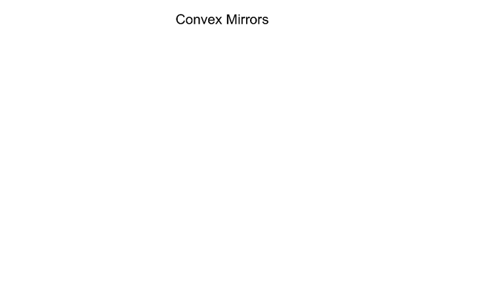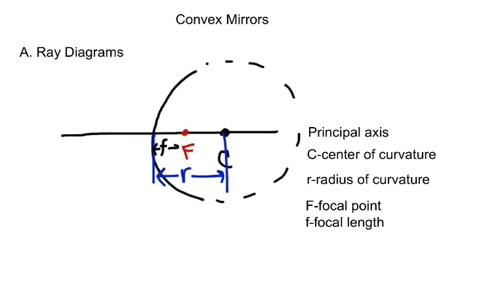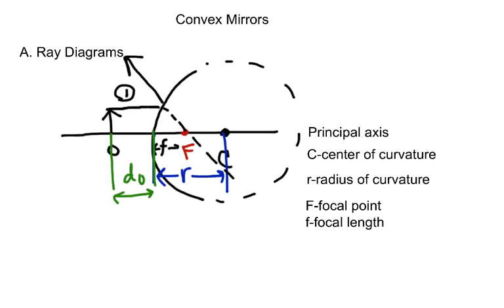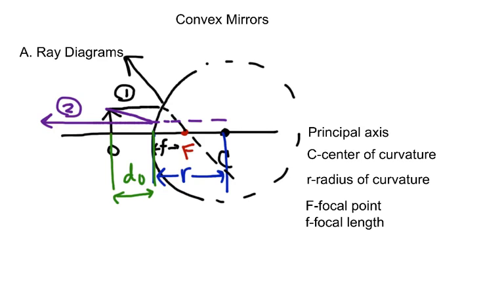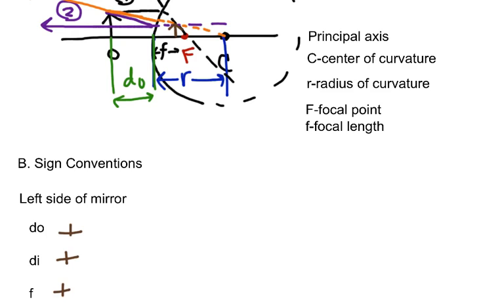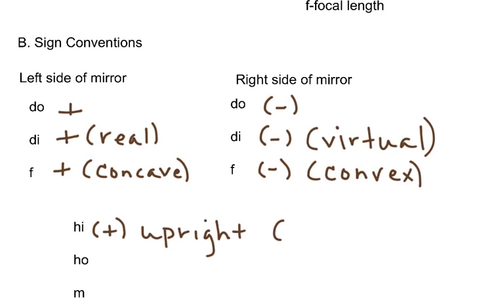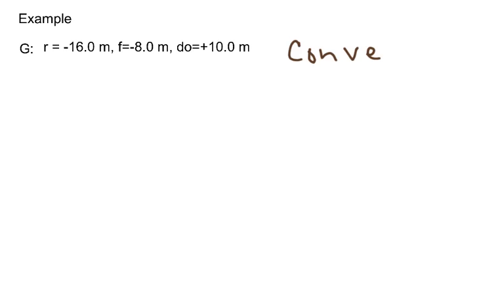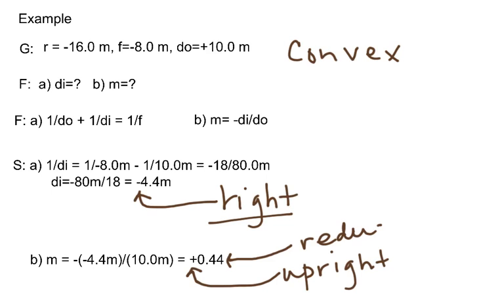Convex Mirrors and Ray Diagrams